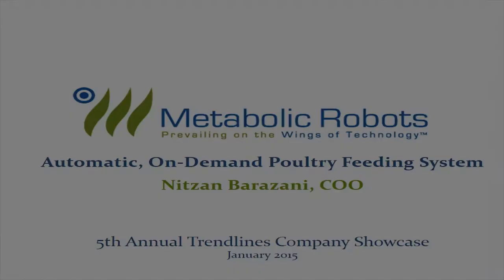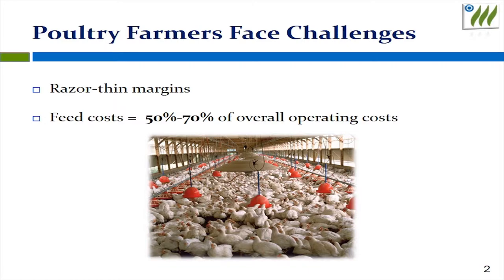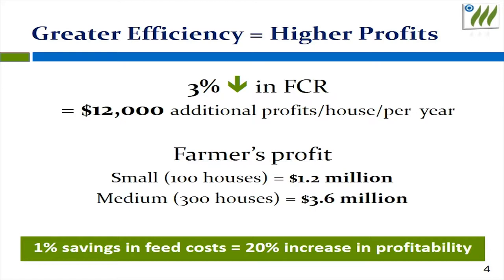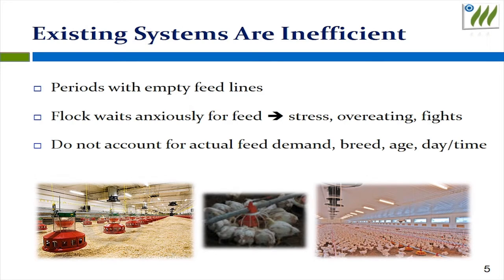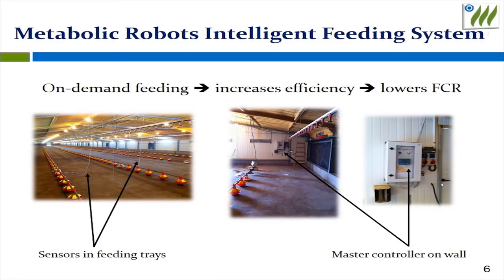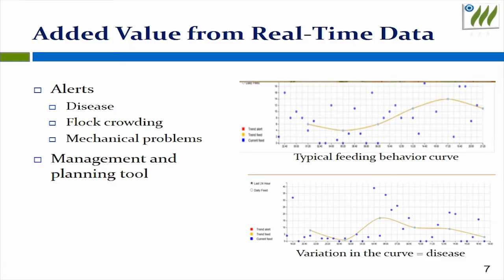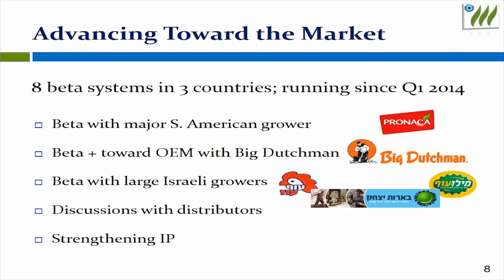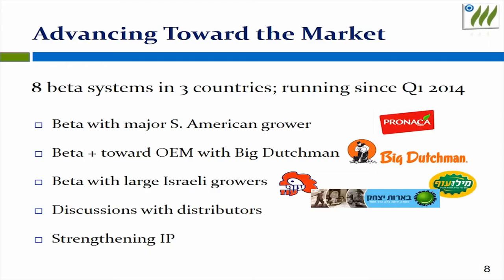Automatic, on-demand poultry feeding system -- Metabolic Robots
System uses proprietary algorithms for automatic calibration and dispensing of feed in real time, according to demand. Farmer/grower can access reports on computer or mobile device.

Presentation at 5th Annual Trendlines Company Showcase | January 28, 2015 | Shefayim, Israel